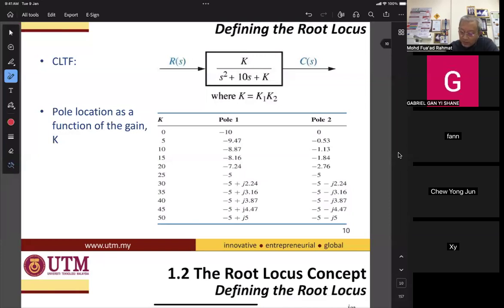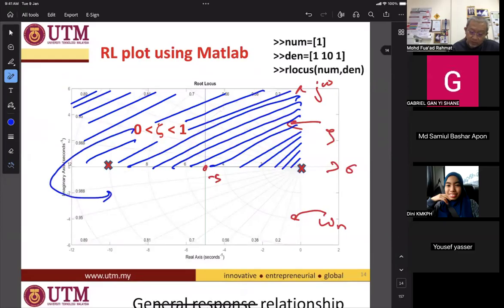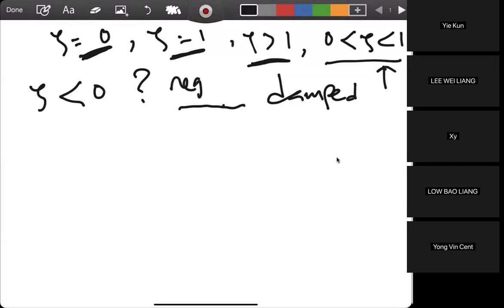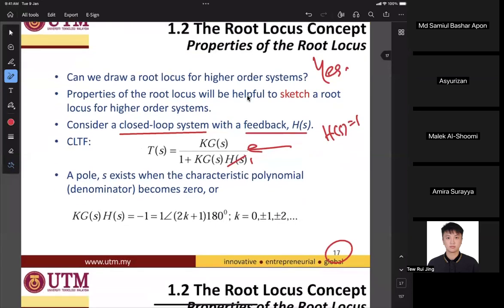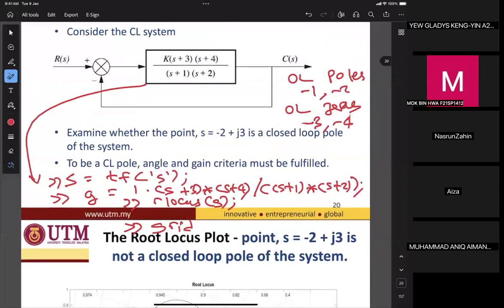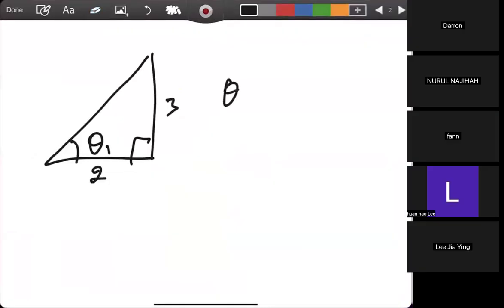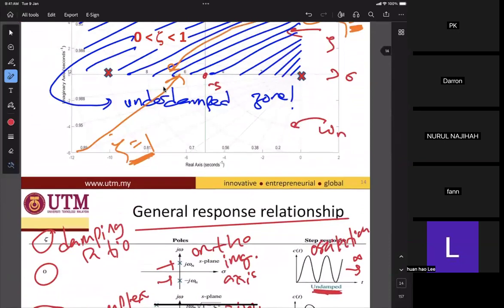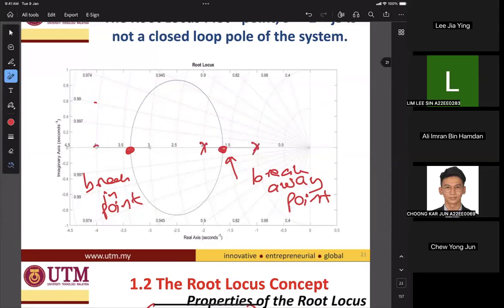class 2 seee3143 csd section 78 20 April 2025 12 pm